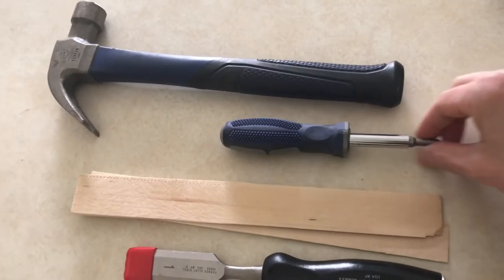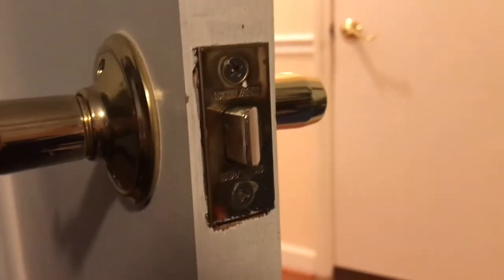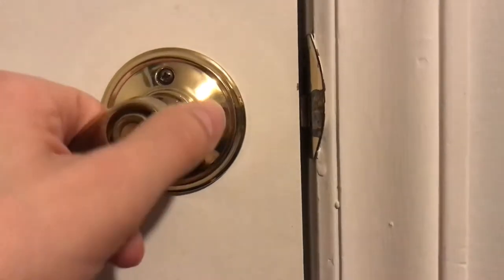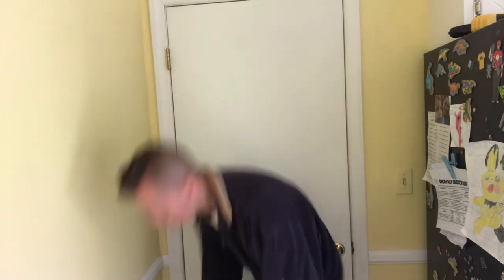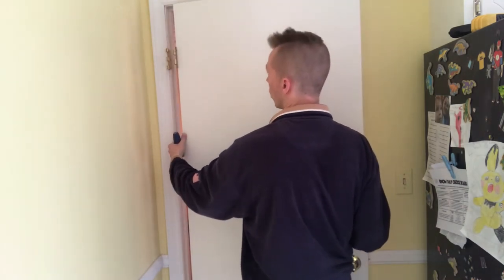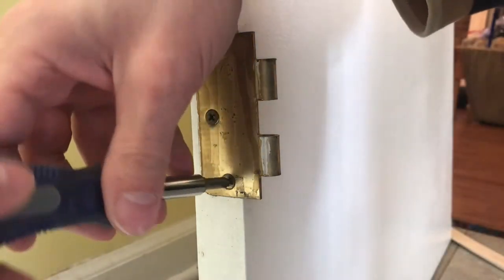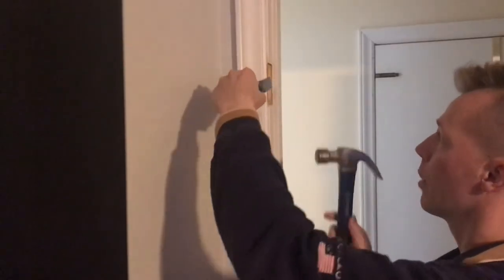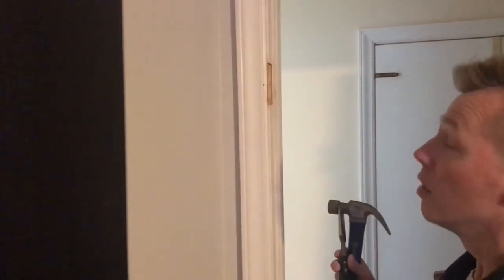How to Shim a Door so it Latches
If your door isn't latching, shimming the door is a quick and easy fix. Here are two methods to shim or recess a hinge to ensure the doors will latch.

0:00 Door doesn't latch
1:17 Tools needed
1:50 The problem with the latch/ striker
2:44 Which hinge do you shim?
3:20 Removing the door
4:01 Bonus tip: Stop your door from swinging open/closed
5:08 Remove the hinge
5:38 Shims
6:03 Shims in place
6:33 Reinstall the hinge
6:45 Reinstall the door
8:10 Door #2
8:33 Hammer and chisel to recess the hinge
9:36 Conclusion, how to diagnose
11:00 Resulting problems if you don't shim hinges